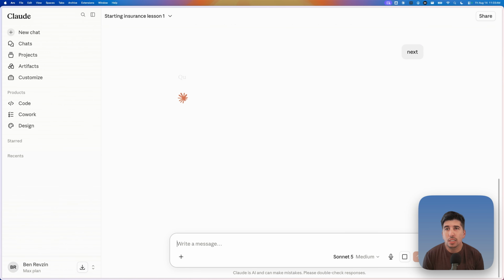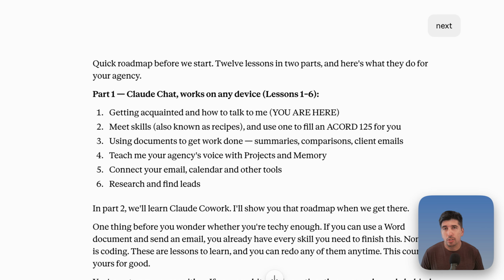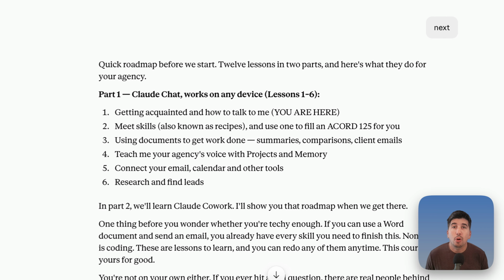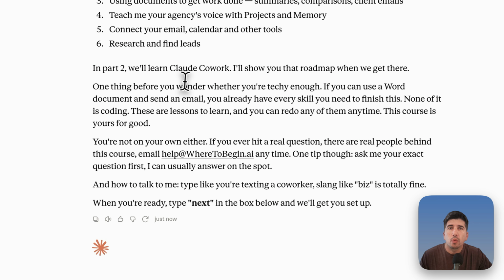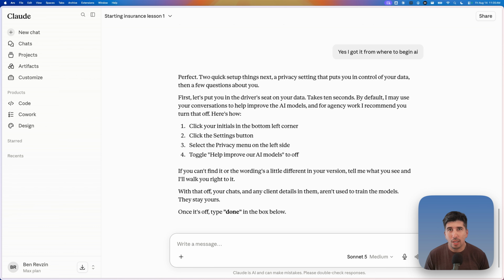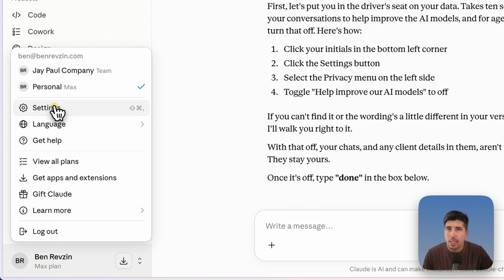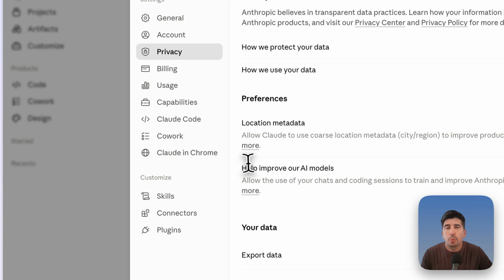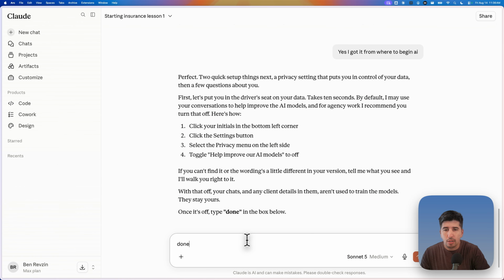Lesson 1 of Claude For Insurance Course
A quick walk through of Lesson 1 from wheretobegin.ai showing how this interactive course takes place. Get the course here: wheretobegin.ai/claude-for-insurance-course

It's not a video course, it's actually Claude teaching you how to use Claude right inside of Claude.

Lesson 1 teaches you how to stop Claude from training on the data you put into it and gets you setup for the rest of the course by asking questions in regards to you and your insurance agency.